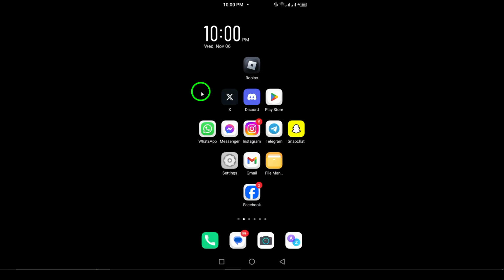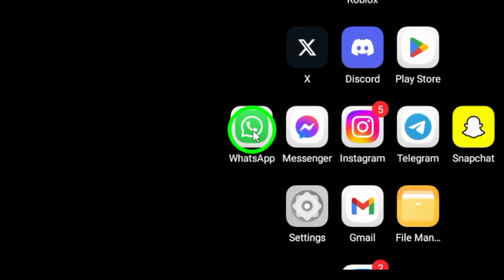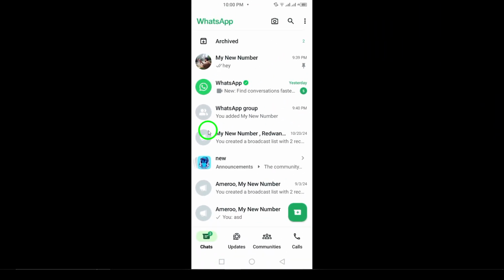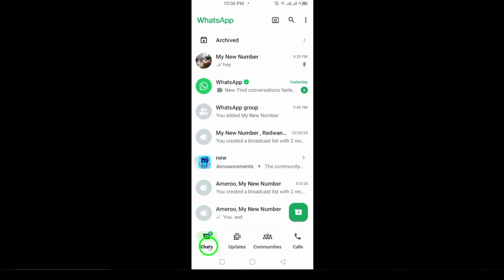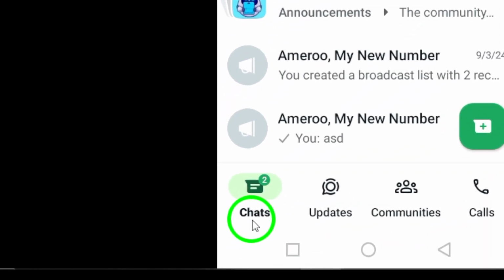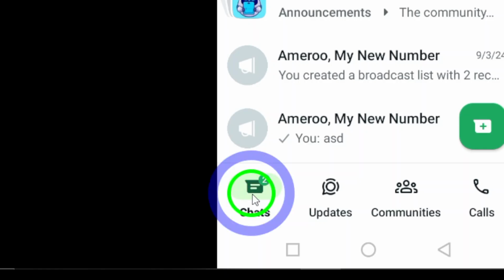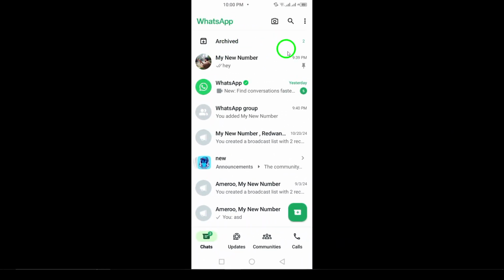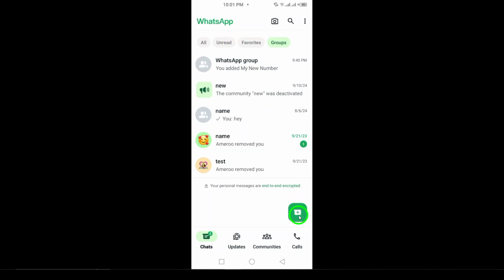How to View Your Group List on WhatsApp (Updated)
Learn how to view your group list on WhatsApp with these easy steps.

Steps:
1. Launch the app on your Android device
2. Go to the Chats tab
3. Swipe down until you see the "Groups" section

Chapters:
00:00 Intro
00:12 Soultion
01:05 Outro